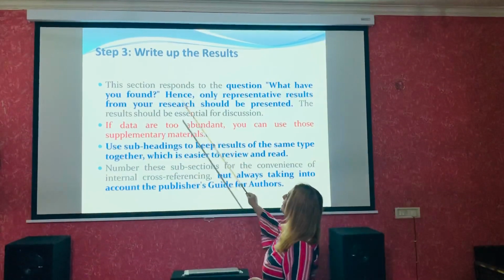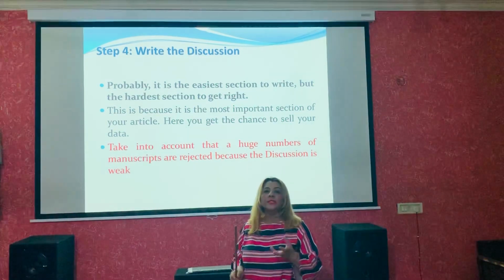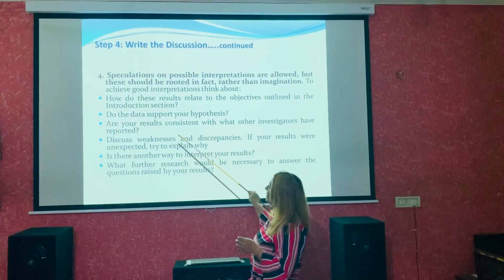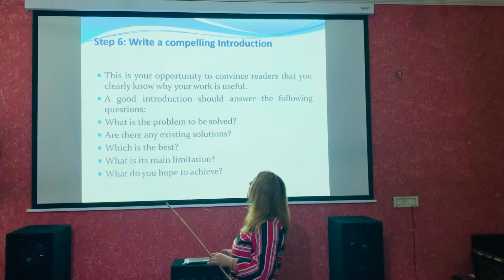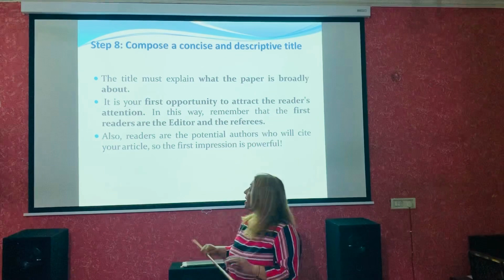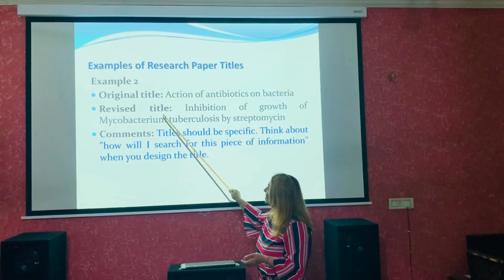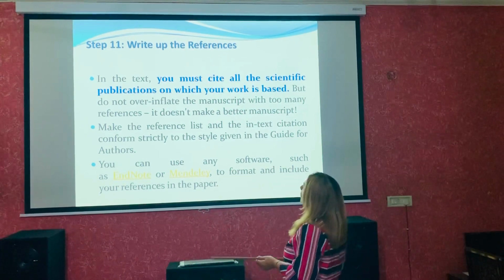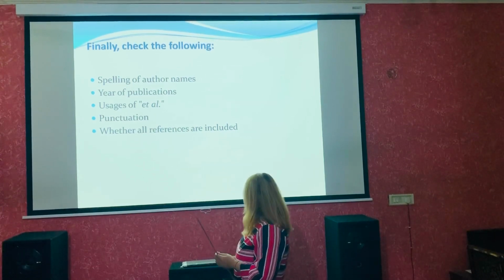Dr. Simerjit Kaur, Rayat Bahra University: Scientific Research Paper Writing (Part-2)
How to Write Scientific Research Paper (Part-2)